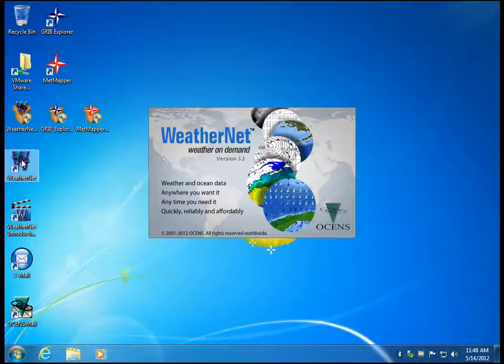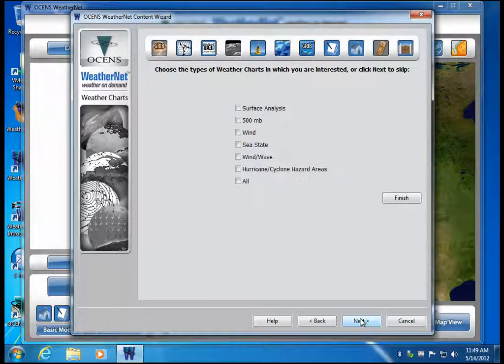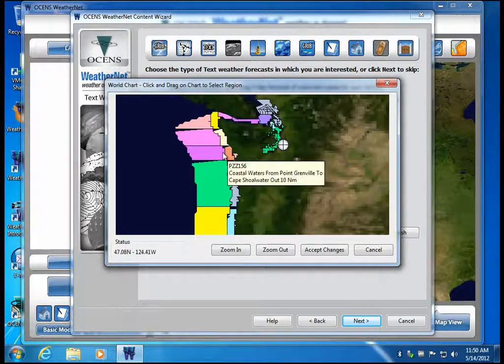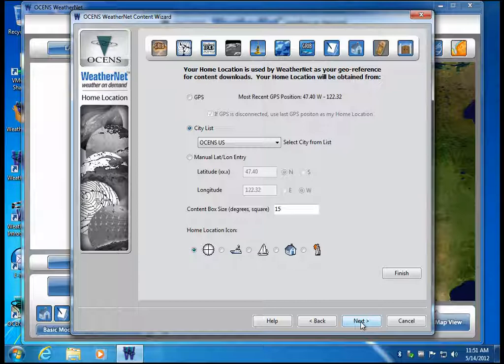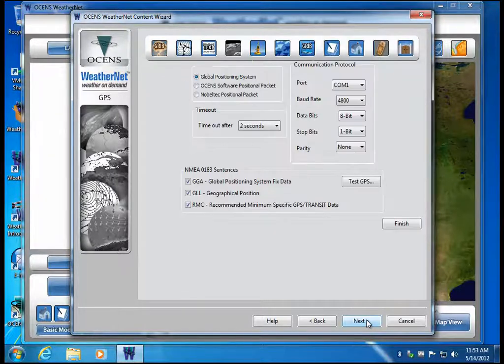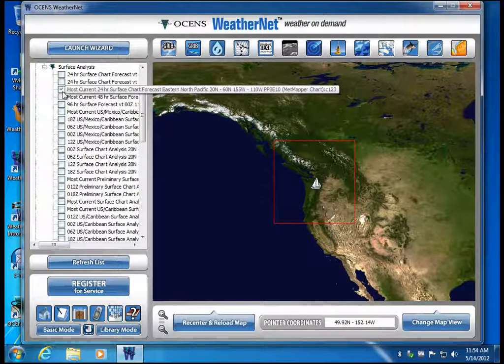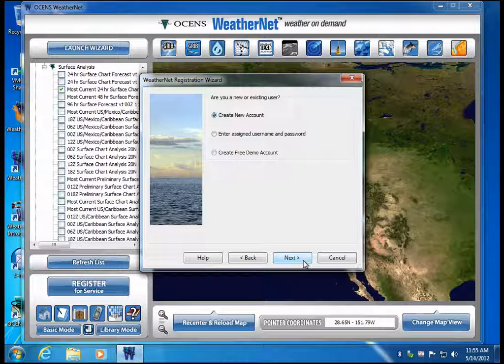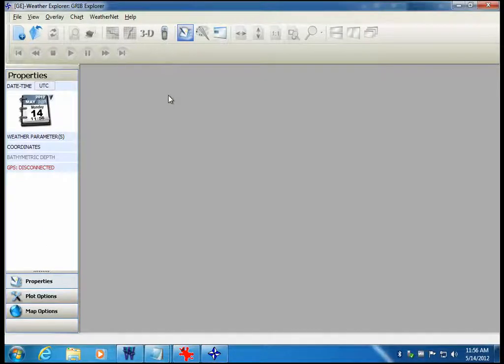Introduction to WeatherNet 3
Introduction to WeatherNet version 3 and an explanation of the new "Portal Mode"